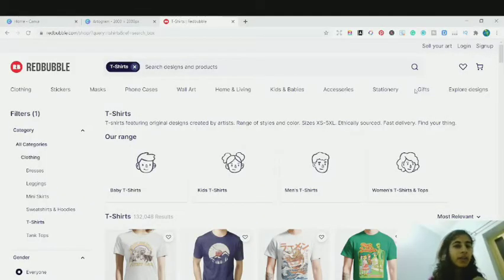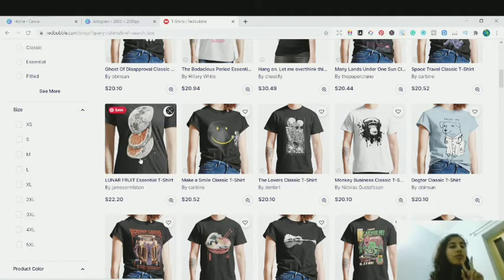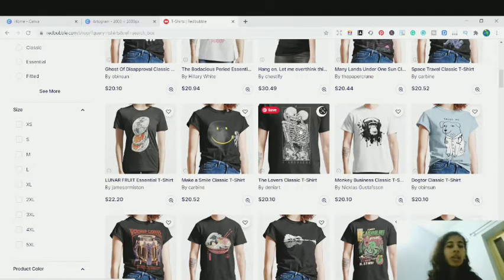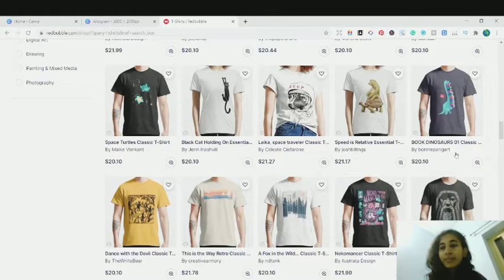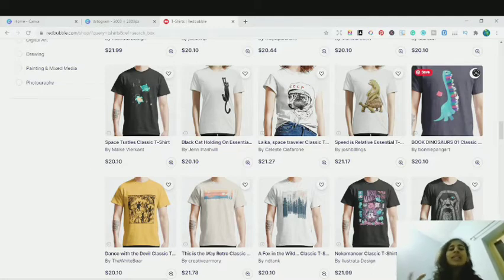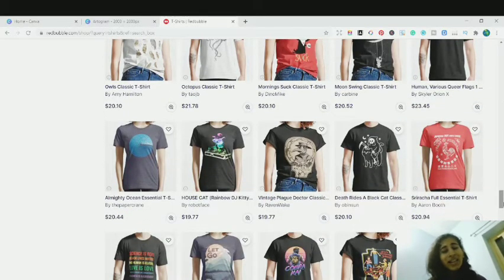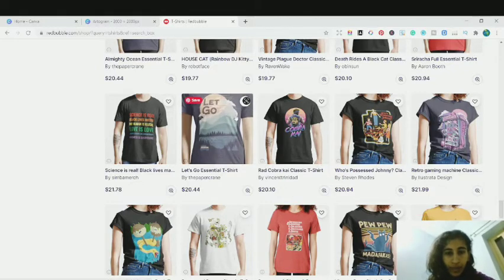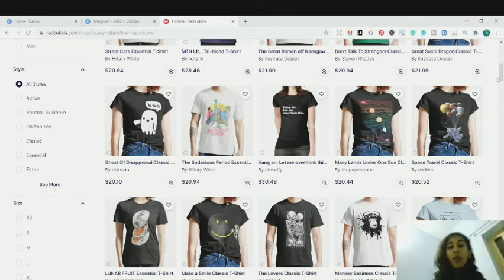How to find designs that sells?($1000s)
620+ NICHE IDEAS ULTIMATE guide For
Redbubble

Camera stand